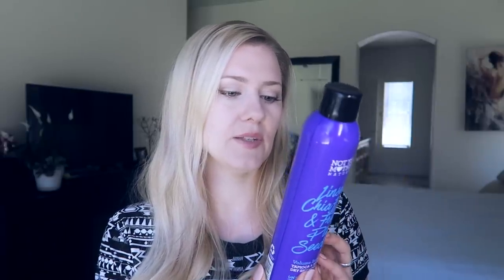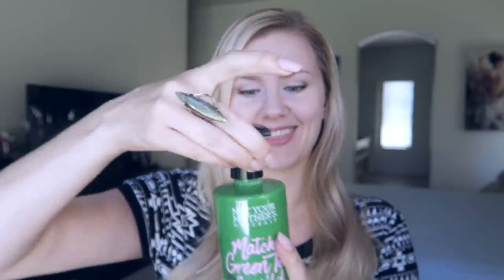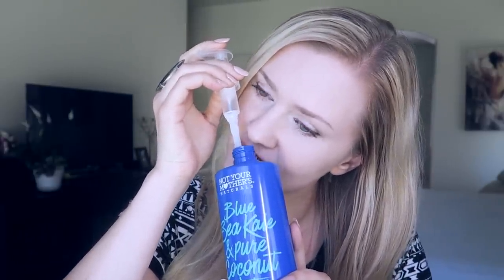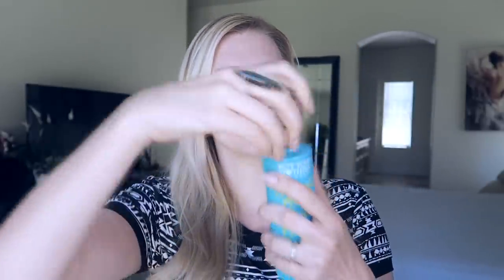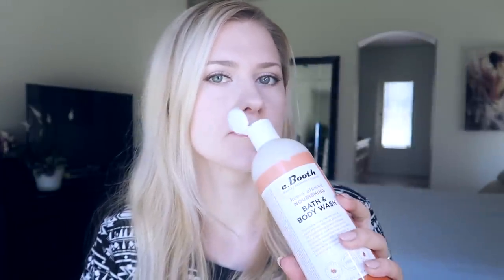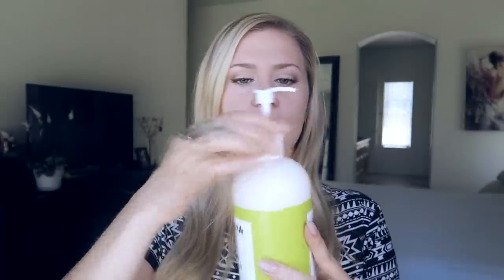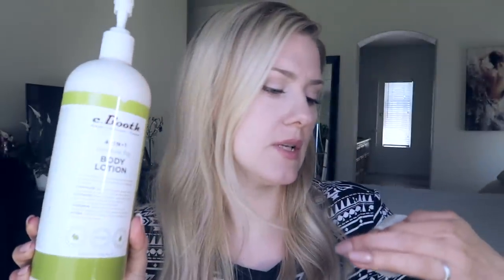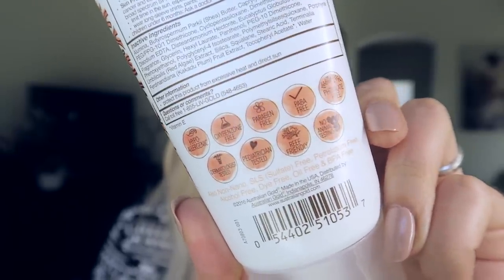🛀 ULTA Haul of Organic Hair and Body Care Products 🛀